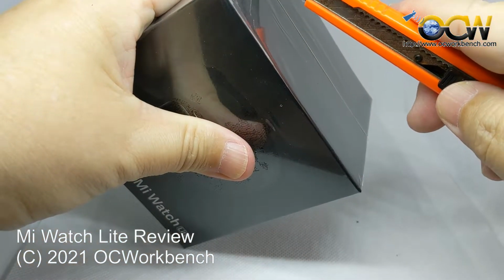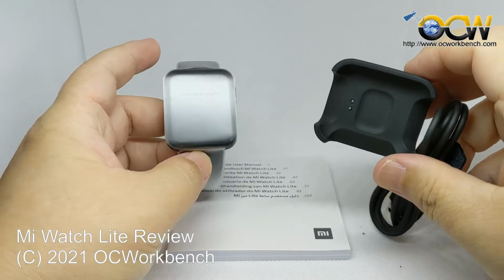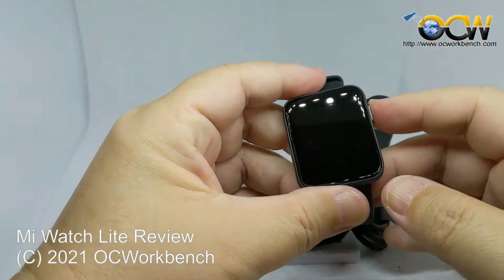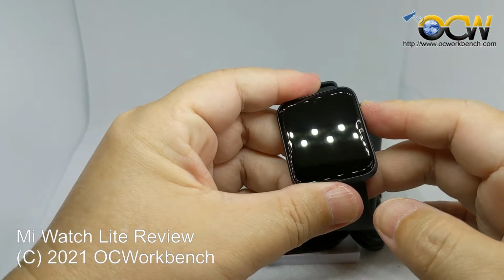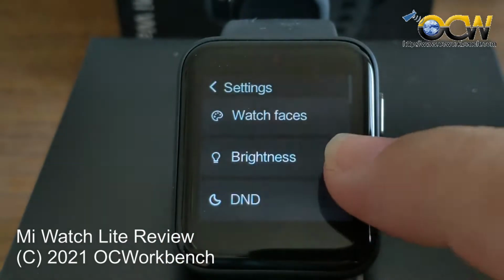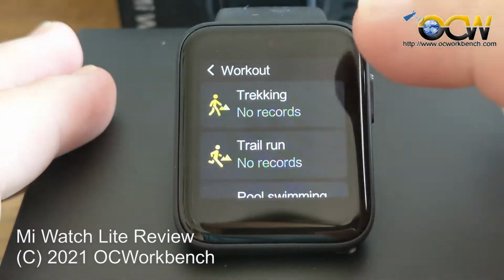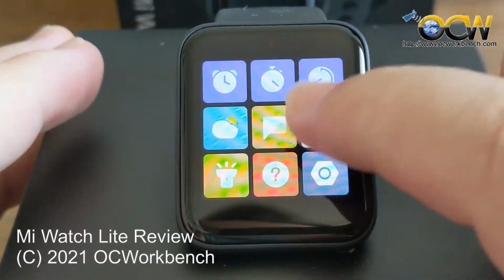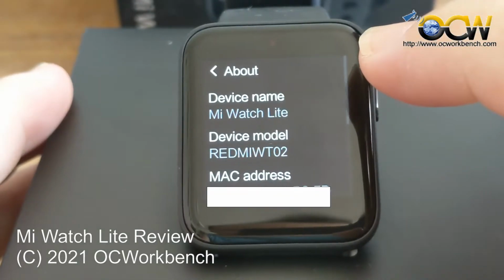Budget Smartphone with great features - Mi Watch Lite Review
Most people don’t wear watches these days. Even if they do, some would still go for the branded expensive models. These changed when wearable technology took off a few years back.

Integrating the popular functionalities of Smart or fitness bands with a larger screen, Mi Watch Lite can be considered an upscaled version of such devices.

The Mi Watch Lite comes with a 1.4 inch 320×320 TFT screen at 350 nits which is viewable under bright sunlight. Although it looks larger than the normal bands, it only weighs 35g.

Mi Watch Lite has built in GPS/GLONASS and has 5 ATM water resistance. It also has a barometer（altimeter）for the fitness enthusiasts. For the non sporty or elders, this Mi Watch Lite is a perfect companion for health monitoring e.g. heart rate and sleeping habits.

Unboxing and Introduction to the various features
In terms of battery life, it is built to last 9 days of battery life without a recharge with it’s 230mAh battery. It also has 120+ watch faces which can be downloaded from the paired app Xiaomi Wear.

The Mi Watch Lite supports

11 sports modes

Supported exercises

Outdoor running, Treadmill,
Outdoor cycling, Indoor
cycling, Freestyle, Walking,
Trekking, Trail run, Pool
swimming, Open water
swimming, Cricket

Health & Daily Life

Heart Rate Monitoring,
Sleep Monitoring,
Breathing, Notifications,
Weather, Clock, Alarm,
Flashlight, Music Control

Other functions include : Find phone, Weather report, Alarm, Stop watch, Flashlight, Timer.

The Mi Watch Lite priced at S$89 is an affordable smart watch that integrates the functions of smartbands and a larger TFT screen into an elegant piece..